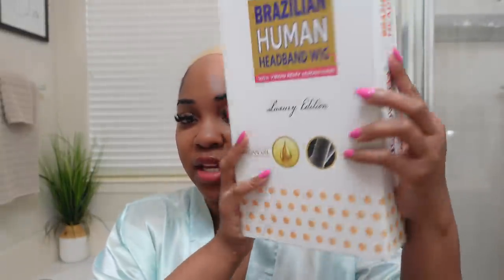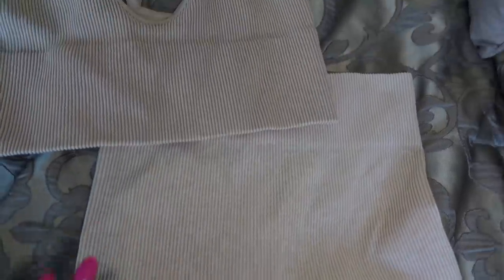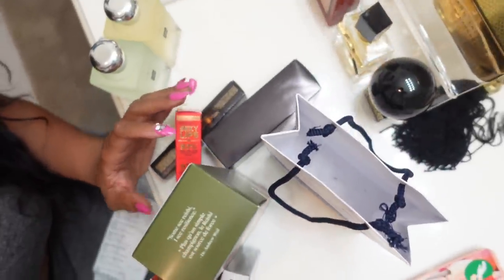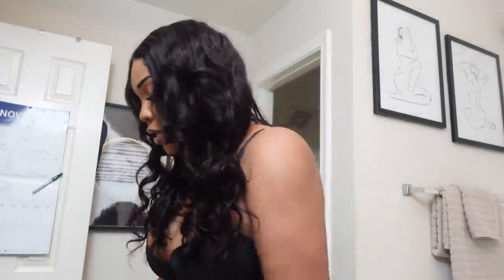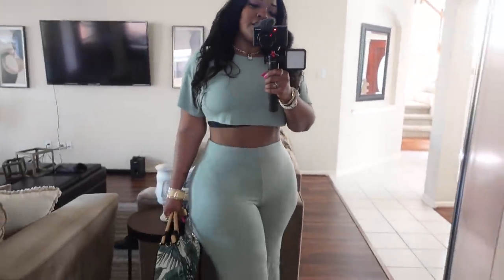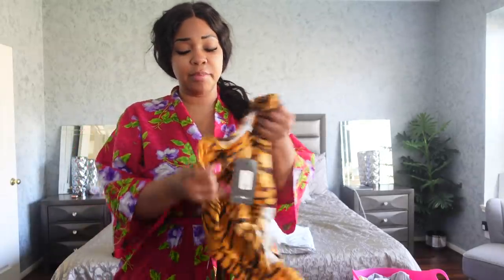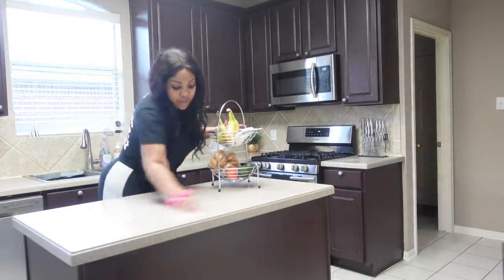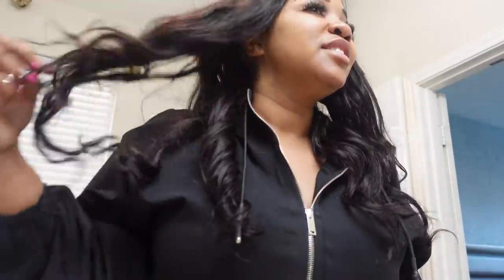EARLY BDAY CELEBRATION • ROSE REVIEW 🌹😈 • HALLOWEEN STREET PARTY | VLOG | Gina Jyneen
Toyotress Kinky Curly Headband Wigs - 16" | 1B |
(The effective date is from November. 01, 2021 to November. 30, 2021)

Items mentioned in this vlog:
Rose toy
Hair curler tool
FN jumpsuit
FN Sweater pants set
FN Pants set
Wig grip band

Code: GINABF